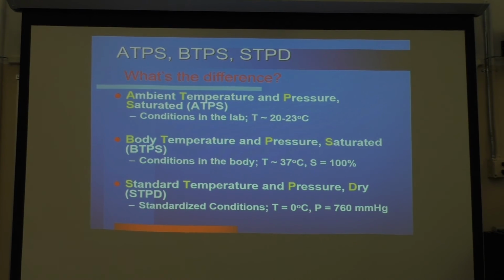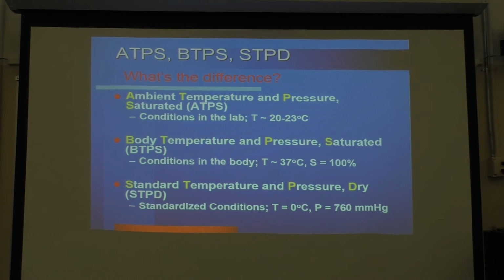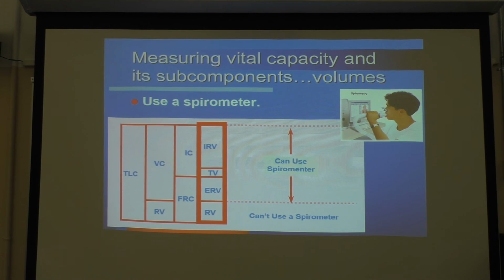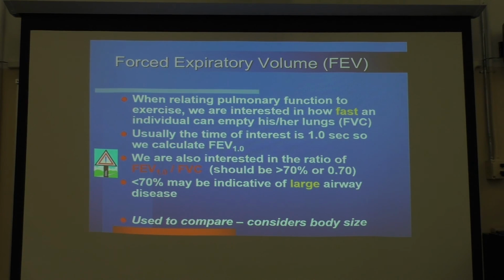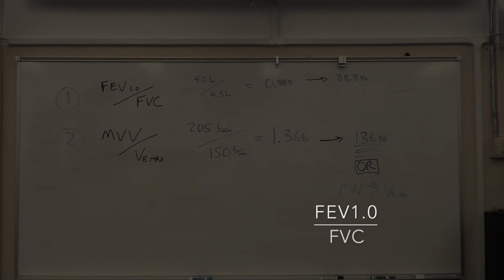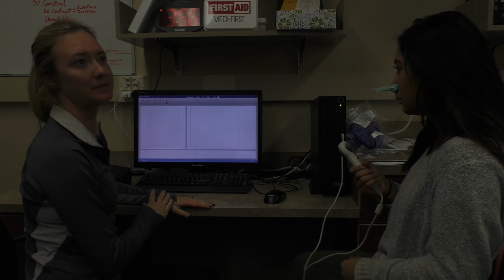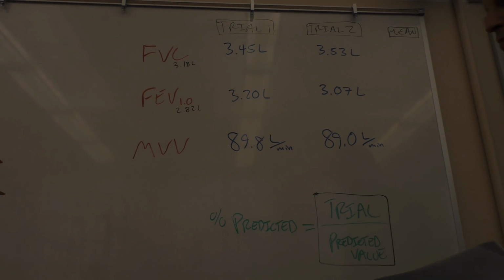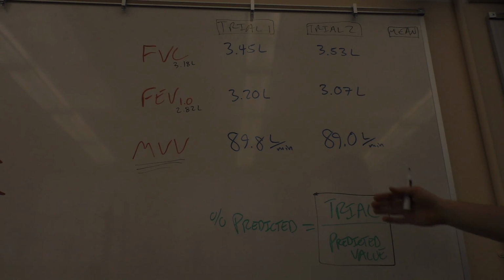Pulmonary Function Testing Lab